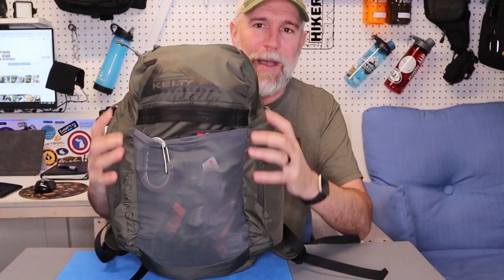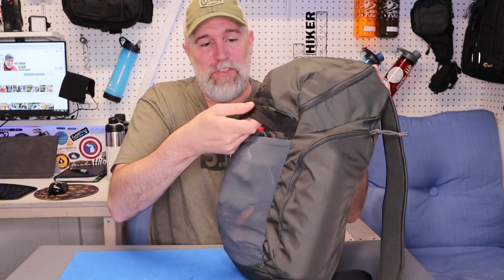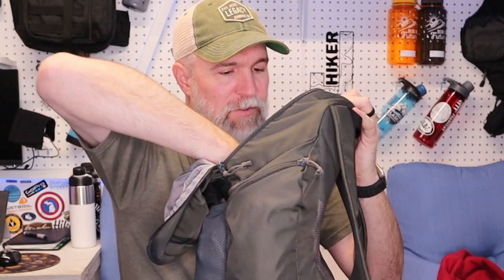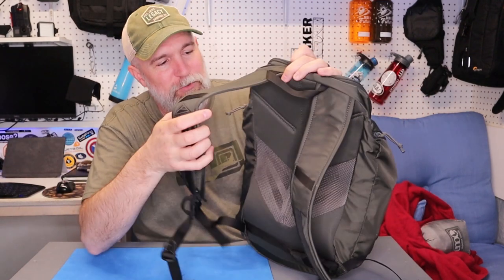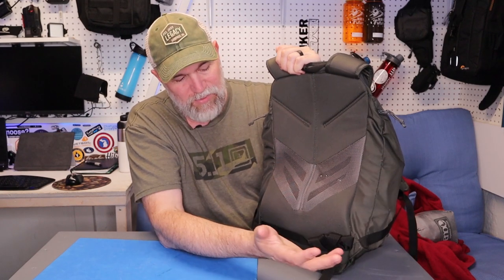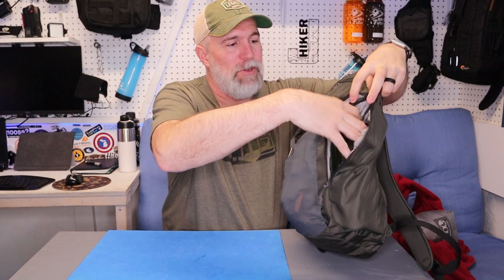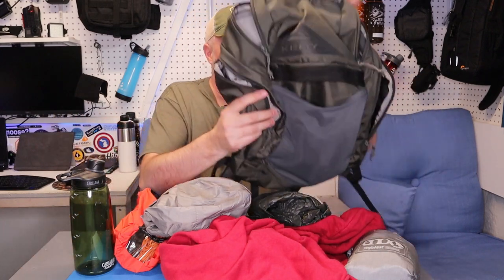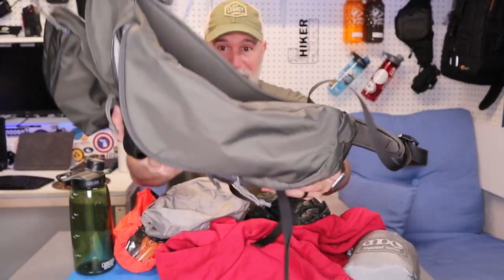Kelty REDWING 22 Backpack Review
Kelty Redwing 22 Backpack Review / 22L Backpack
Link to Kelty Redwing 22 Backpack